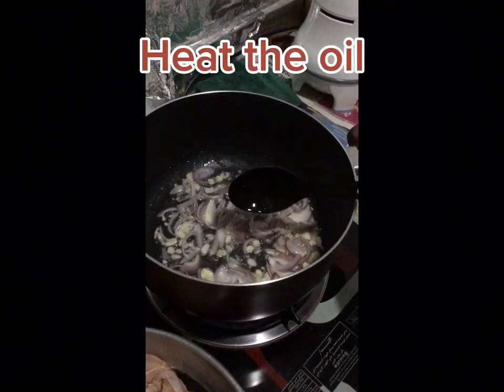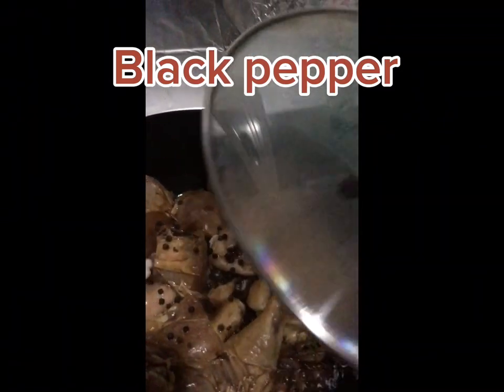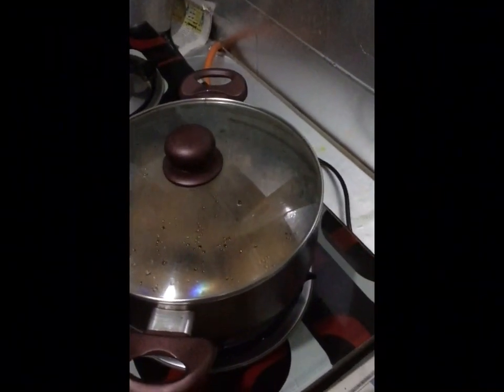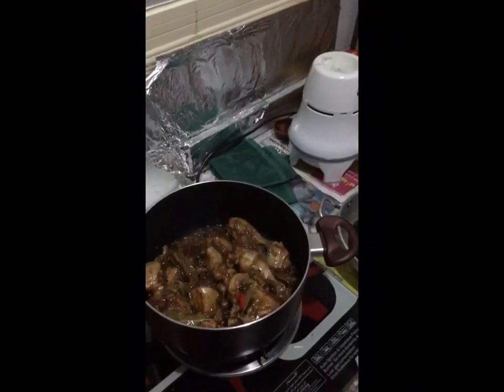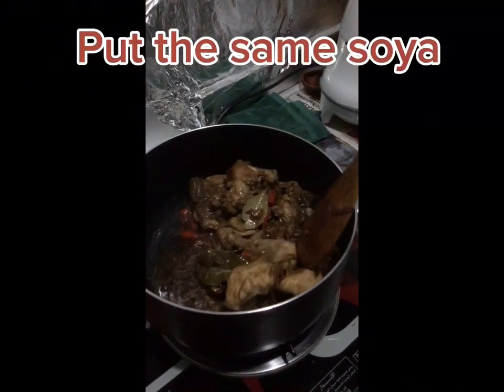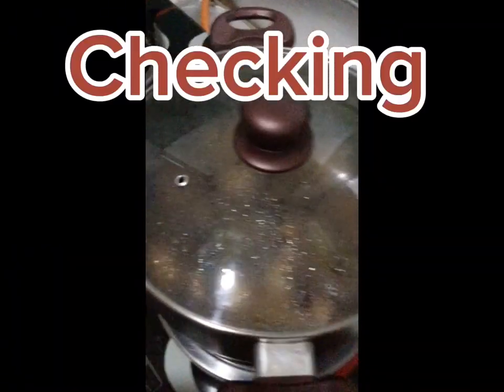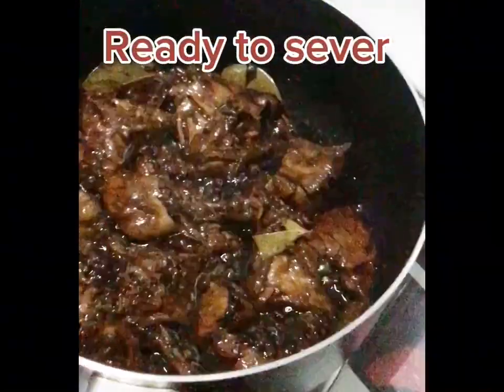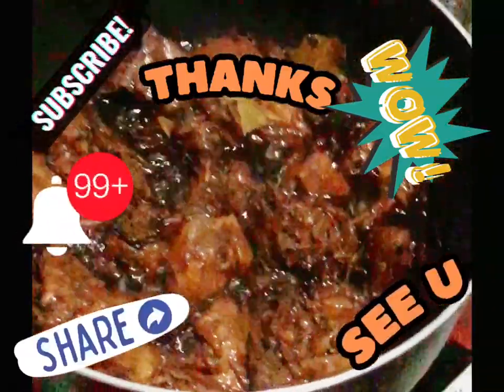Chicken Adobo Filipino Dish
Adobo is Filipino dish, cooking with full of soya sauce and delicious  also
Coz need support from you. Thank you 🙏🏼